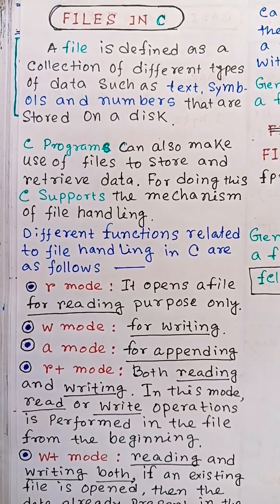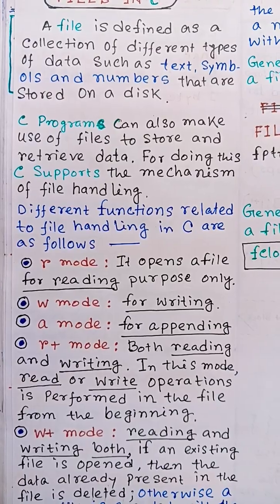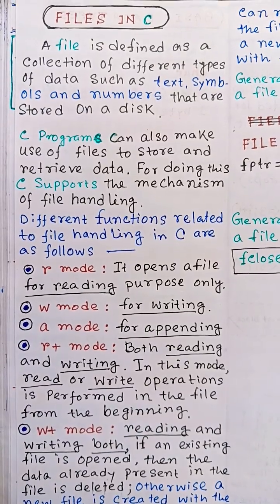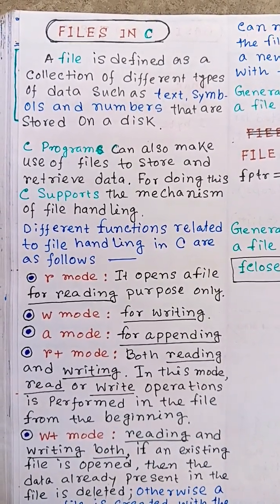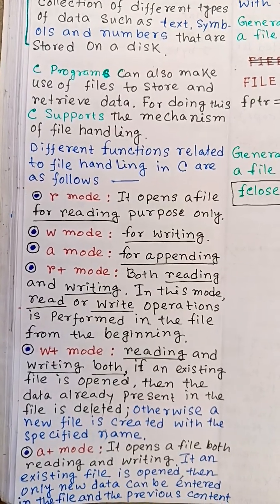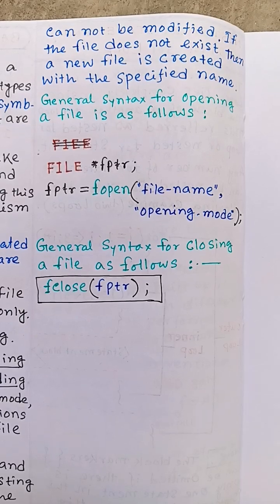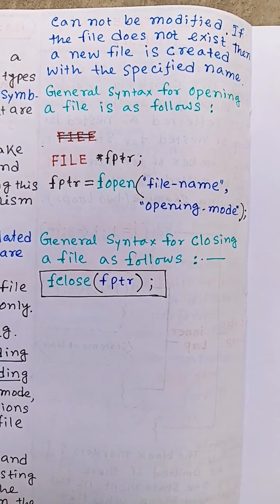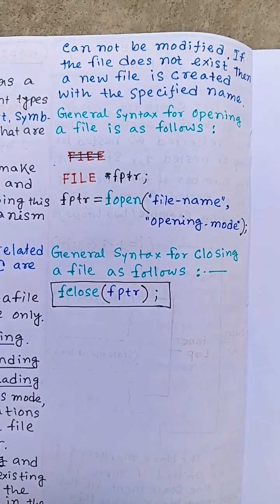File handling in C Programming l What is a file? l Different functions l General Syntax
Introduction to File Handling in C language | C programming video tutorials series | How to Create and Open Files : File Handling Introduction in C Language |  C File Handling | C Programming for Beginners |

programiz,programiz video,programiz c language,introduction to file handling in c,#29: C File Handling | C Programming for Beginners,c language tutorials for beginners,what is file in c,fgetc in c 3,fputc in c,fgets in c,c file mode,c file handling,file handling in c,data file in c,opening a data file in c,read data from a file in c,read operation,write operation,append operation,fprint,how to store data in a data file in c?,file handling,file handling c
data structure tutorials,operating system,data structure and algorithms,jayanti khatri lamba,jennys lectures,jenny data structures,jennys lectures DS,jenny lamba,jennys baby,jennys lectures baby,data structures,introduction to file handling in c,what is file in c,what is file handling in c,what is pointer in c,c language tutorials for beginners,java programming,what is array in c,gate cs lectures,ugc net computer science syllabus,c jennys lectures